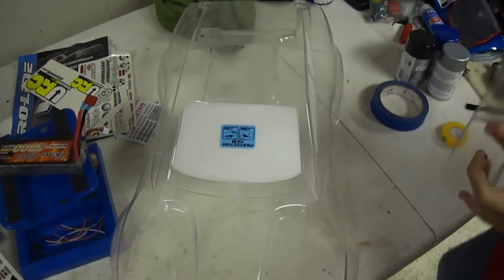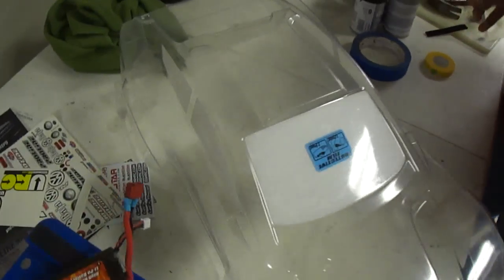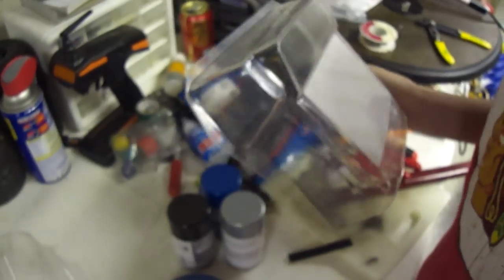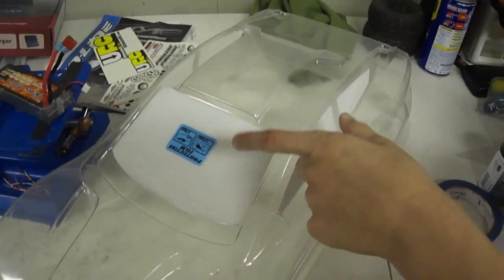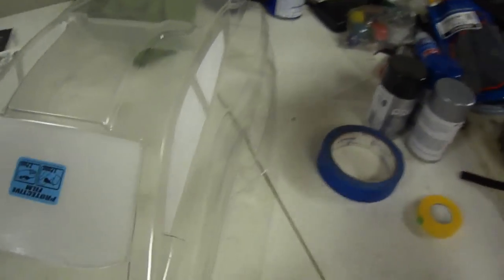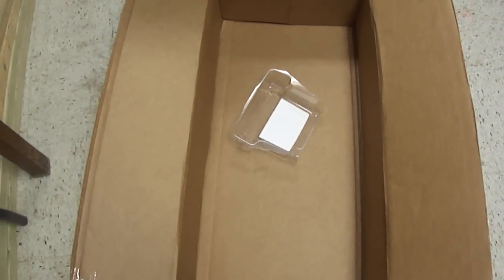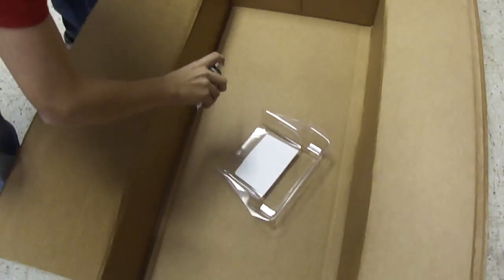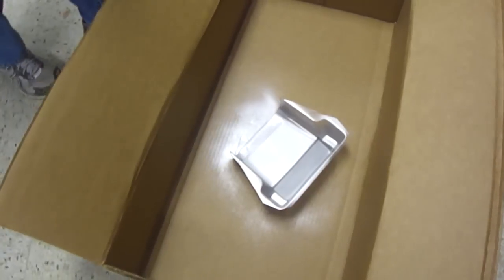Proline 14rs paint job part 2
this body is my favorite from proline. it will look so good on my slash 4x4 when i get it!